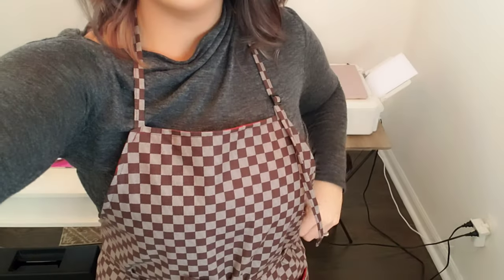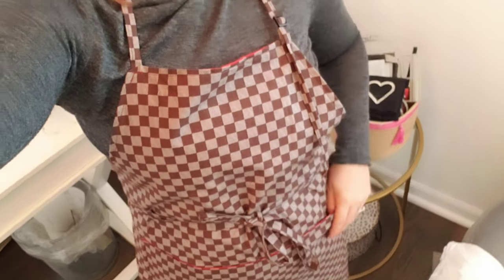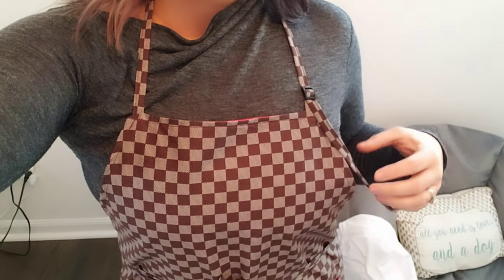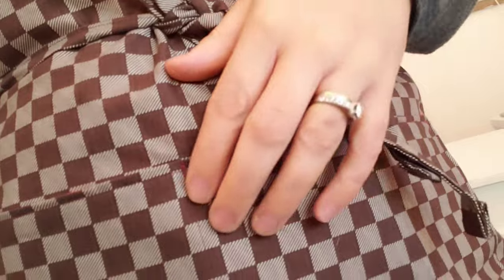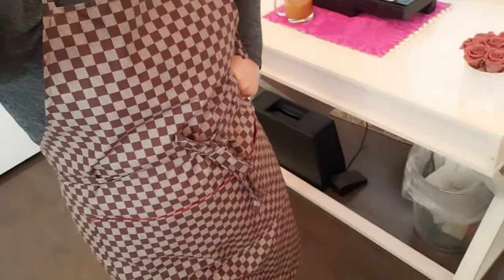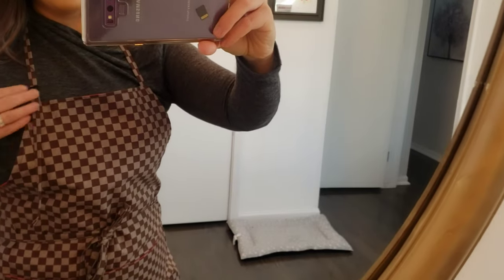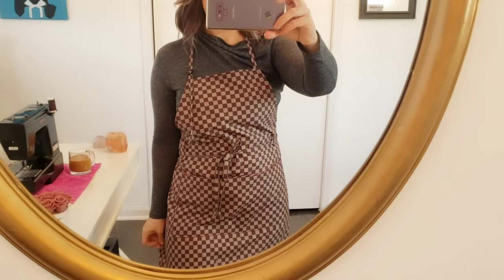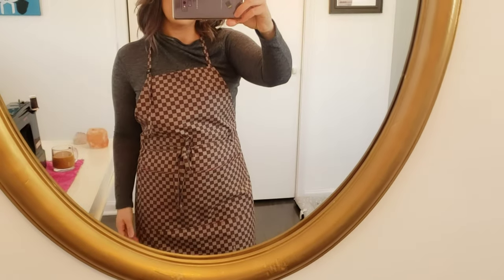Ashley Aprons Custom • Designer Apron • Review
So excited to show you this beautiful cooking and baking apron!

This apron is by far my favorite.  The brown checkered print is so classy and the red backside makes the apron pop.

If you want to cook or bake in style, the. this apron is for you.

Ashley Aprons are unique and designed to last. They are also designed for comfort.

Click this link below if you want to see the waiter and waitress aprons that clip 👇

You can shop Ashley Aprons on Etsy, Amazon, or our website.

Here are the links to Shop our products🛒

ASHLEYAPRONS.COM